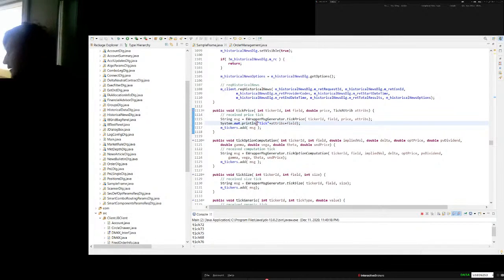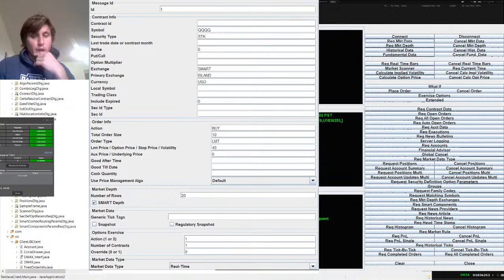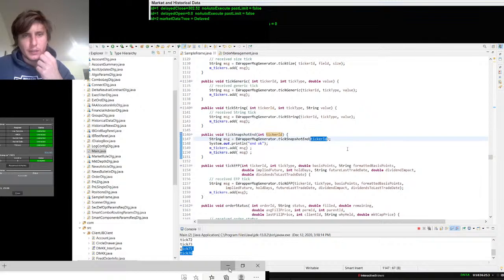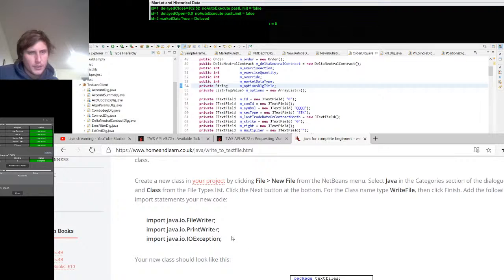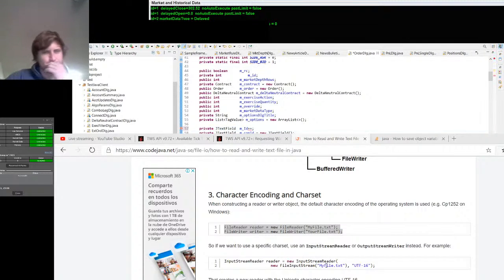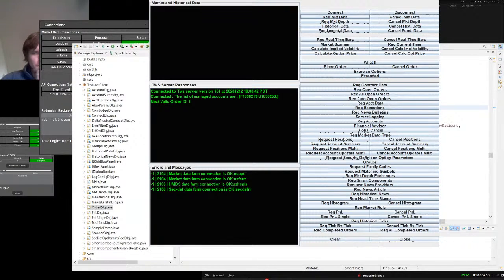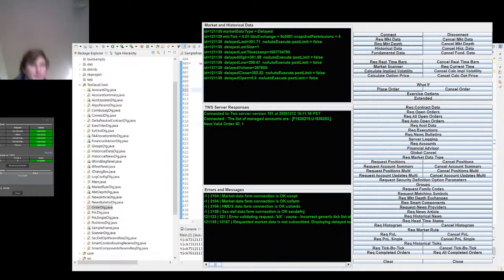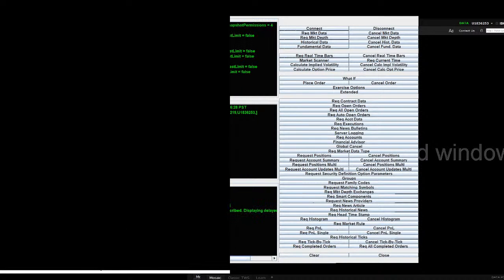Auto Increment Ticker ID Interactive Brokers Trading API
Building with the Interactive Brokers Java API a trading system to execute real trades on their system.

Many people sent me emails asking for more action.